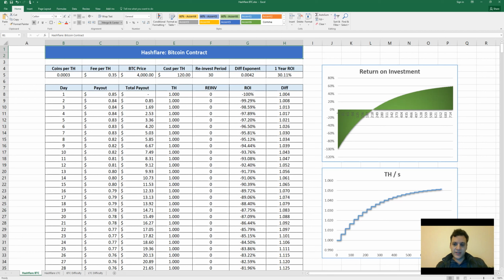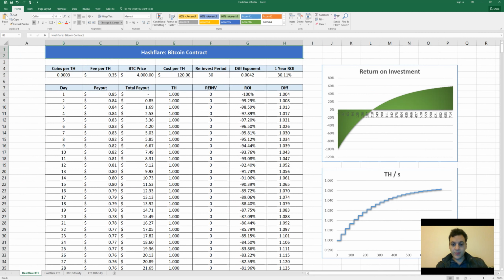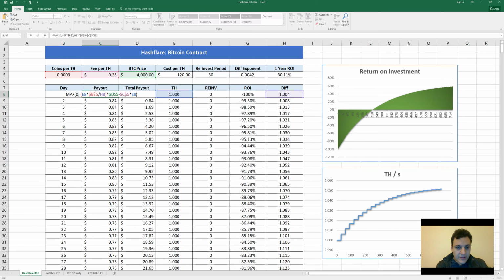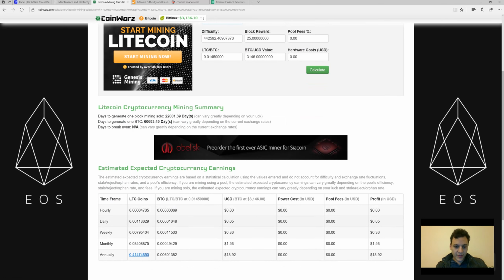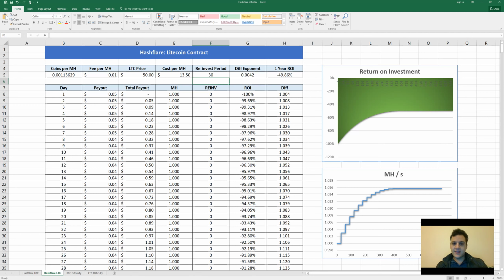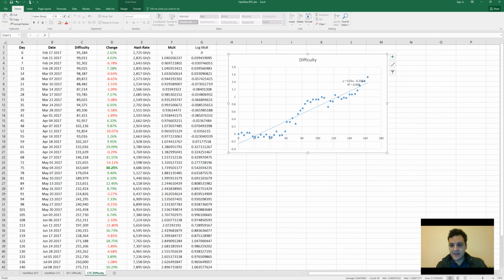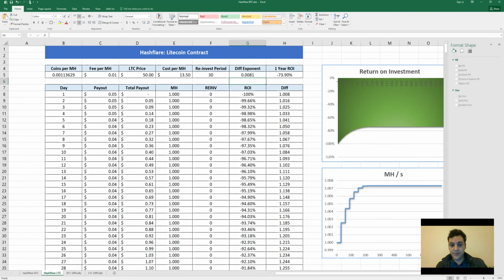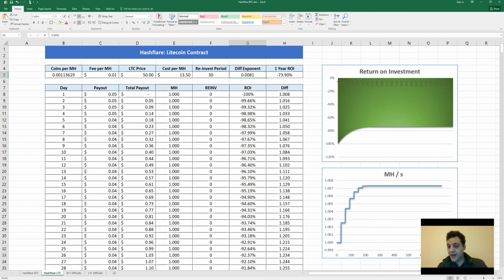Hashflare LTC Contract Profitability = -74%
After running the numbers and doing the Math, we find that the LTC contract on Hashflare results in an annual loss of 74%.